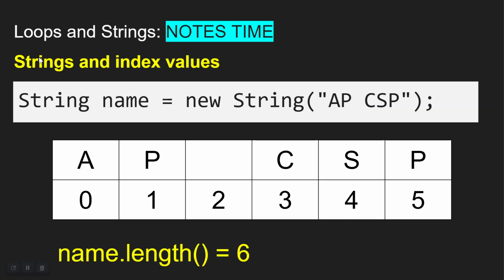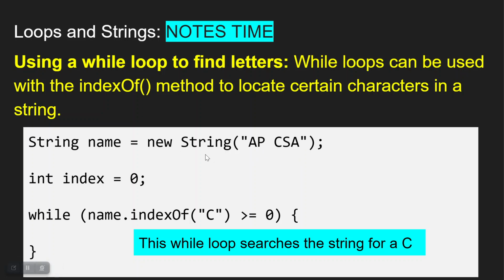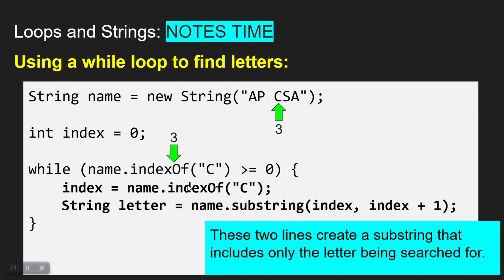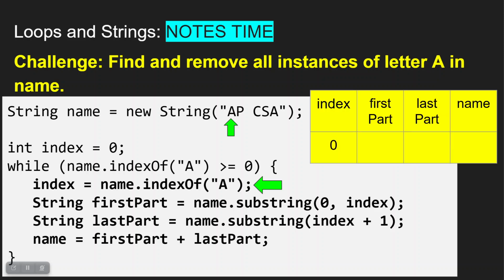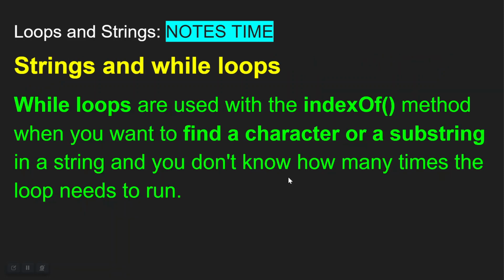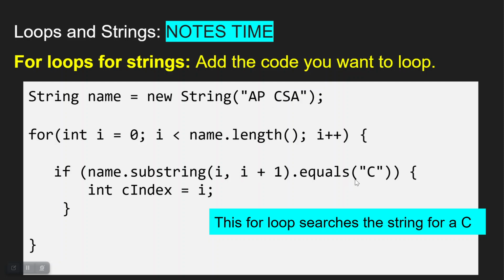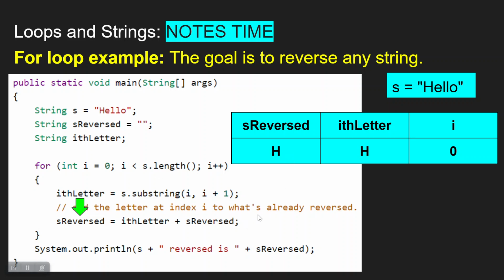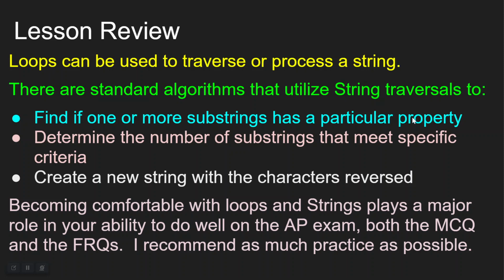CSAwesome Unit 4, Lesson 3